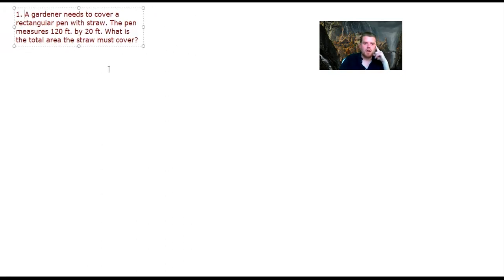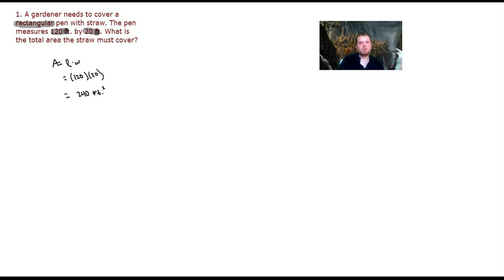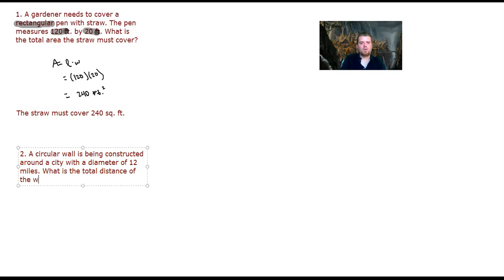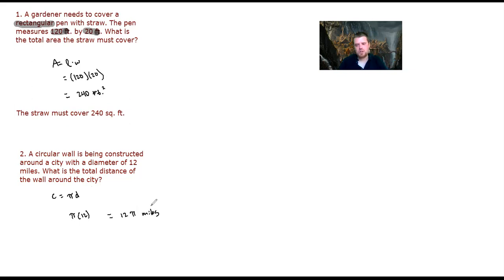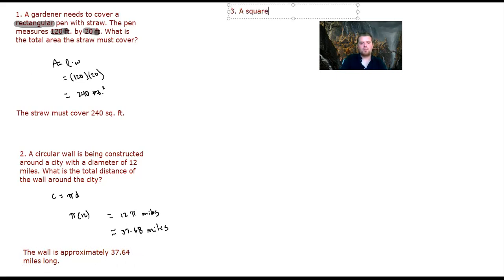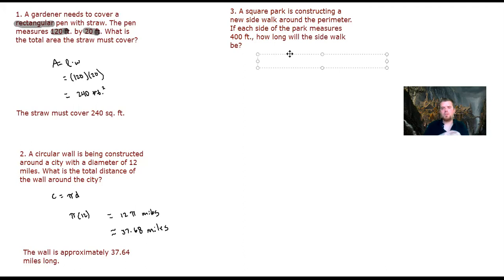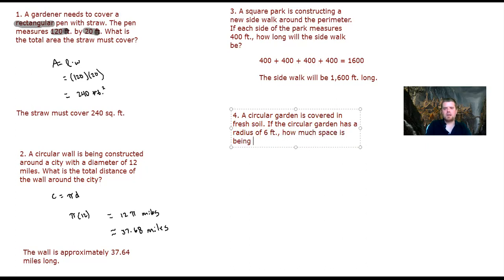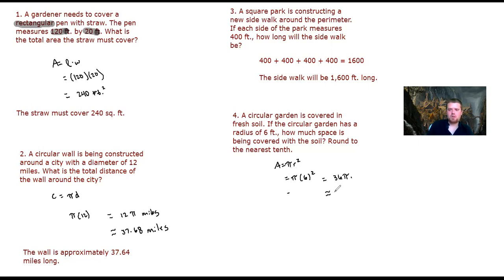7 5 Word Problems with Area and Perimeter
Examples of word problems involving area and perimeter.

Notes - Provide a minimum of 5 examples.